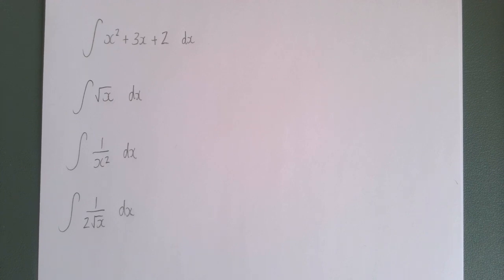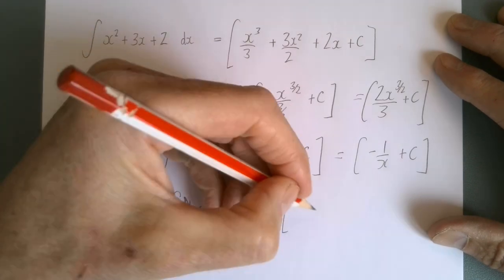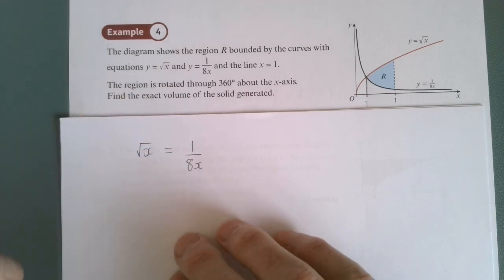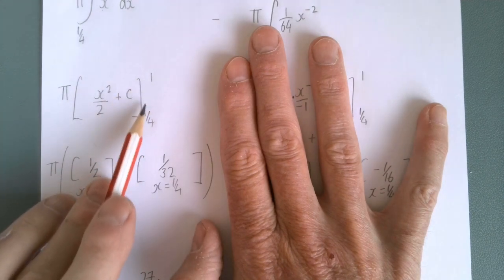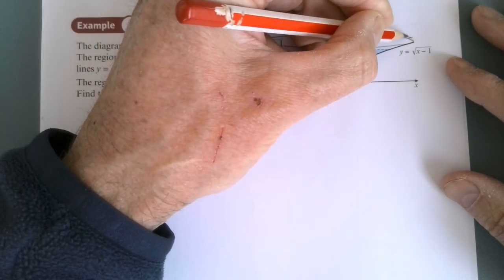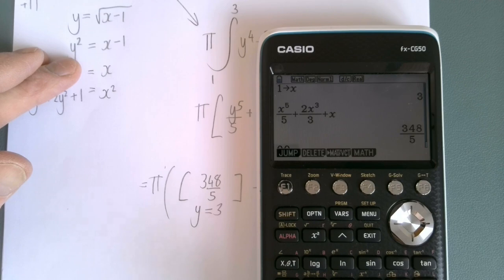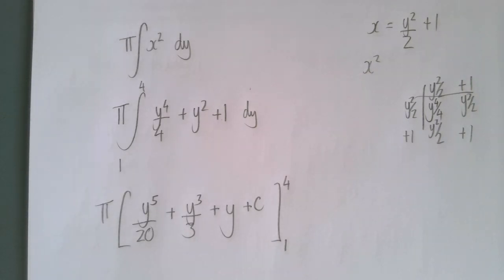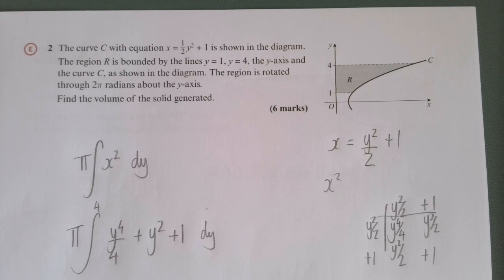Volumes of revolution Part 2